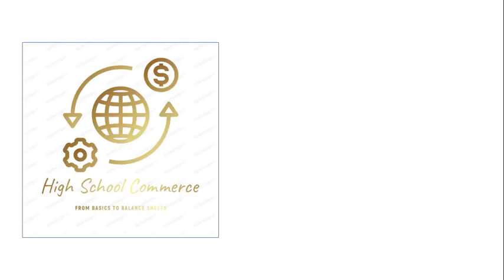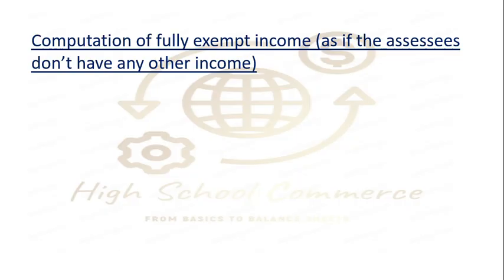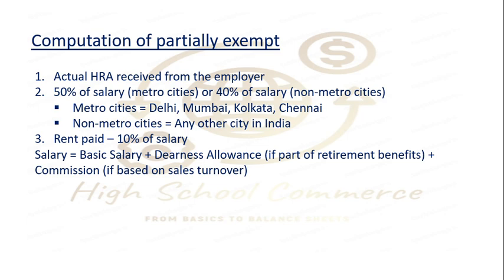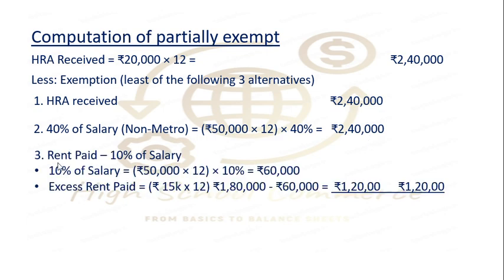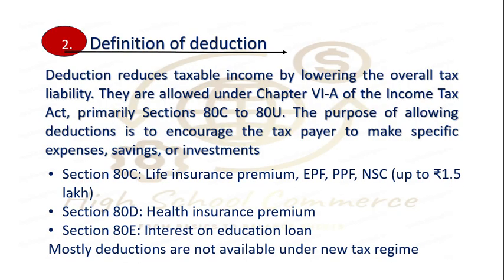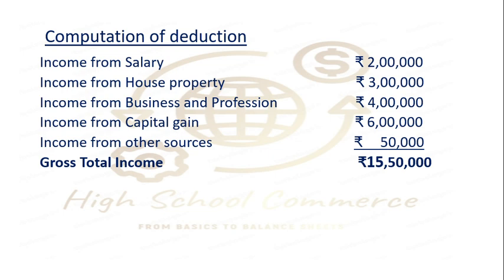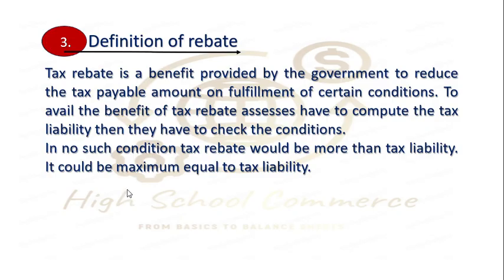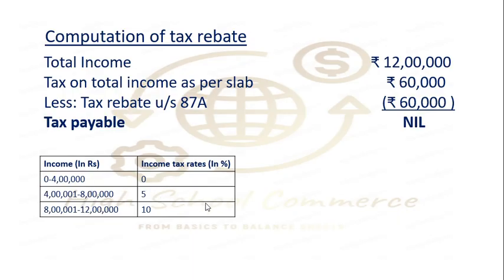The difference between exempt, deduction and rebate as per income tax act 1961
Exemption is elimination of income from tax calculation
Deduction is elimination of gross total income to reach total income
Rebate is the elimination of tax payable amount